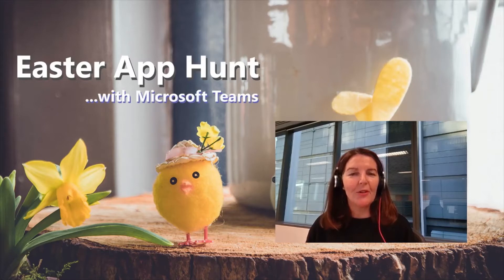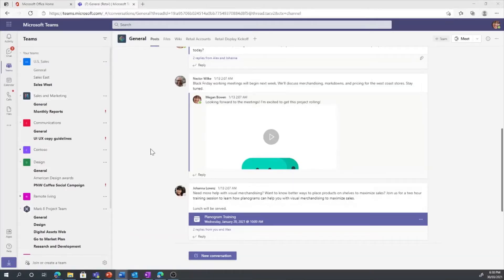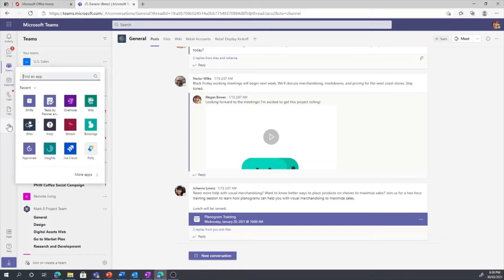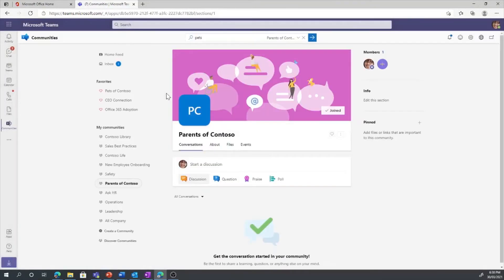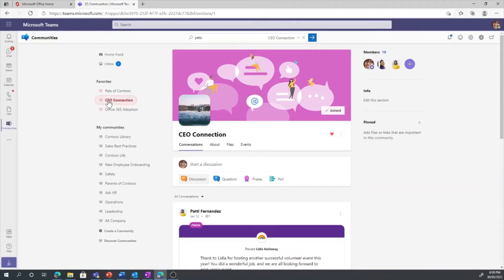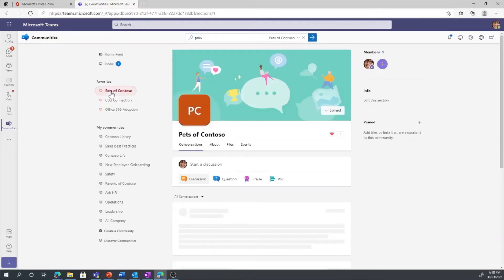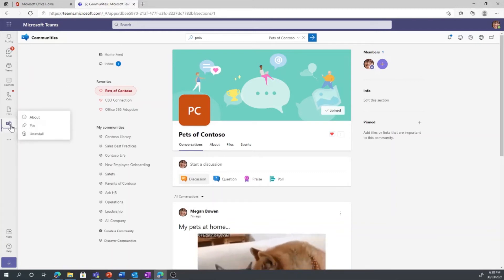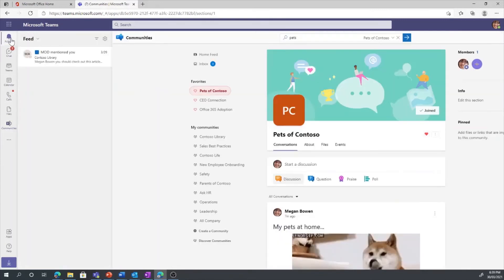Stay connected to your communities in Microsoft Teams with Yammer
Keep engaged with your Yammer community! In this video Jo shows how to add integrate Yammer communities in Microsoft Teams centralising your network and notifications!

This video is the fourth instalment in our Easter App Hunt series. The Easter App Hunt has been put together by the Microsoft Australia Modern Work Customer Success team, to highlight apps and experiences inside of Microsoft Teams, that will help you to deliver real business value. With so many possibilities, get excited about how you can integrate the tools around you into Teams.

0:00 Introducing Yammer Communities
0:32 Using Yammer Communities in Teams
1:31 Conclusion and Next Steps